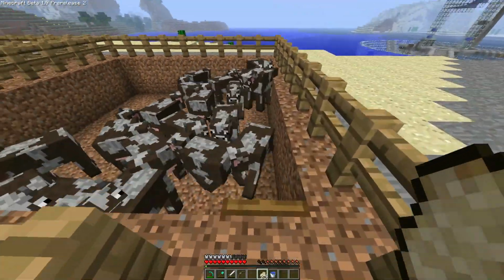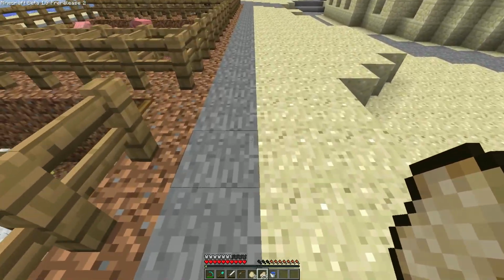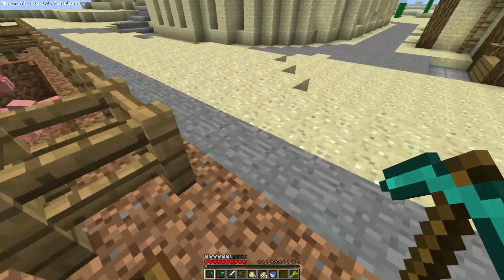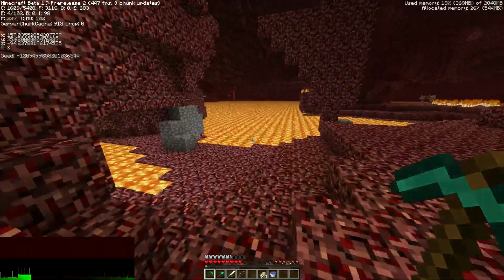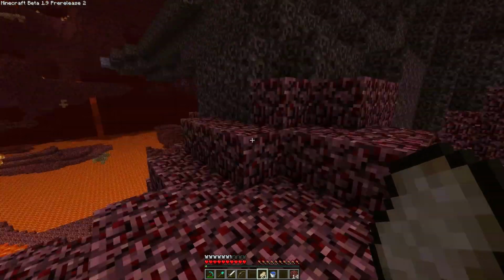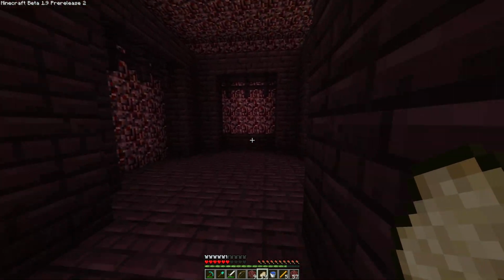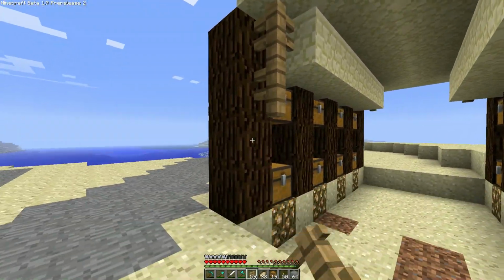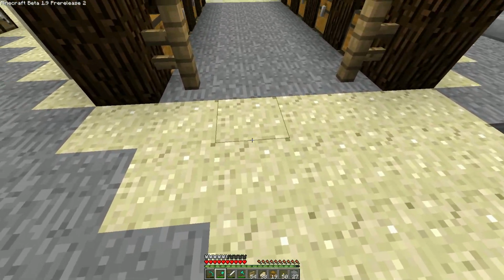James' Minecraft Journey #173 - AFK, No Kill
We being the grind of constructing a rail tunnel to our future blaze farms in this episode. We also construct a barn area near our animals that will probably never be used but it's worth having.